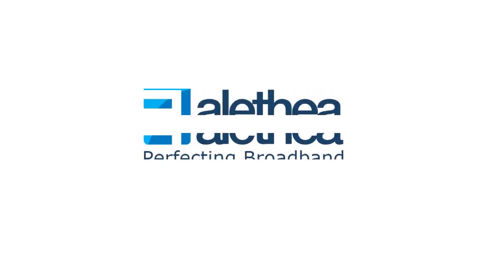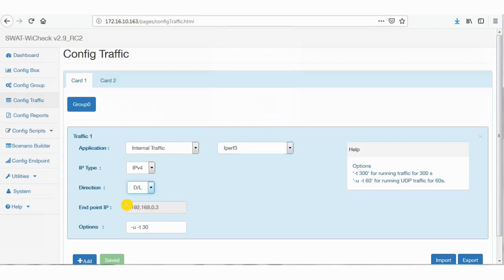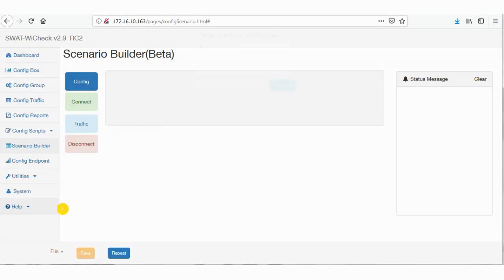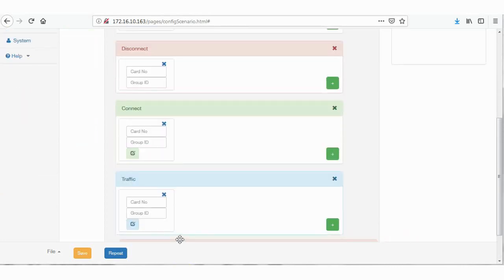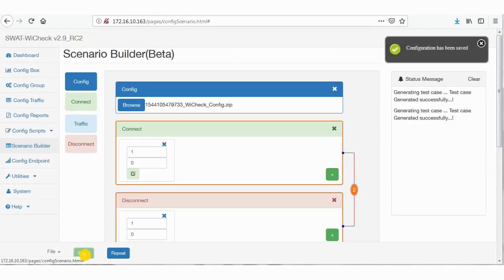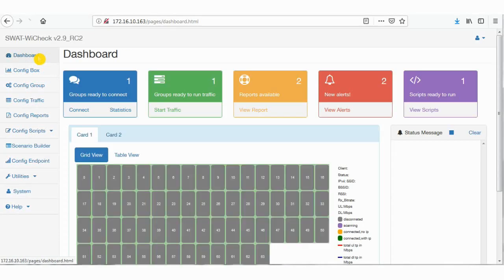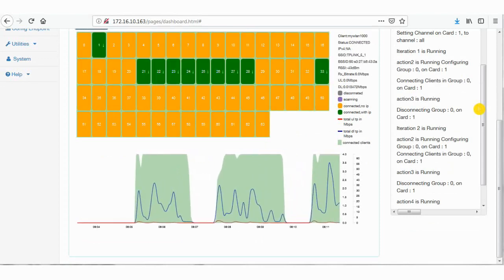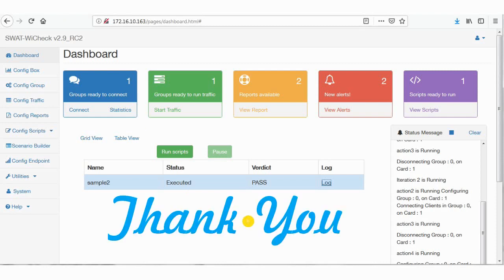Using Scenario Builder in SWAT WiCheck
This video shows how to use Scenario Builder in SWAT WiCheck.